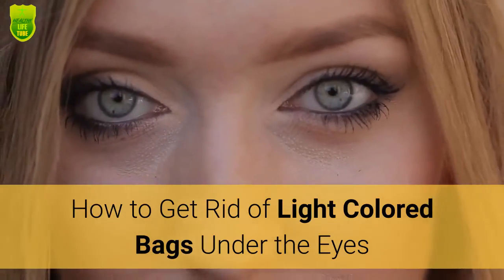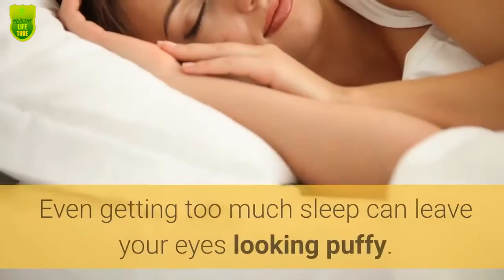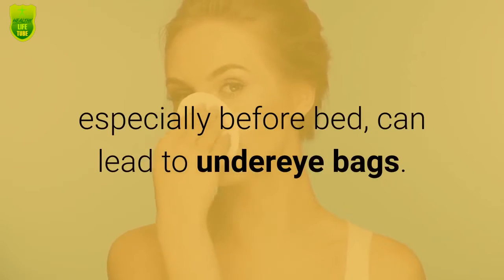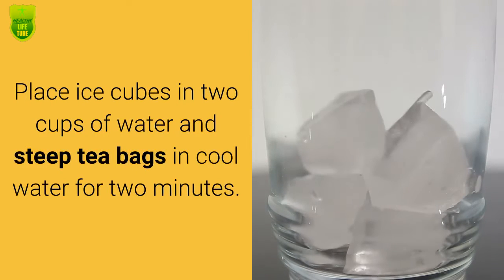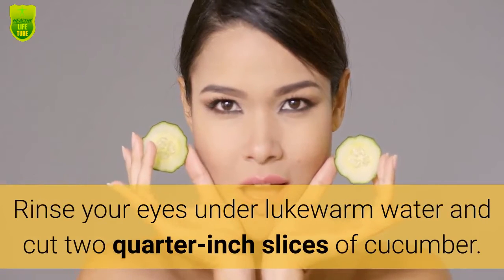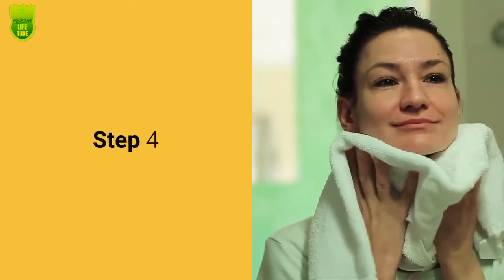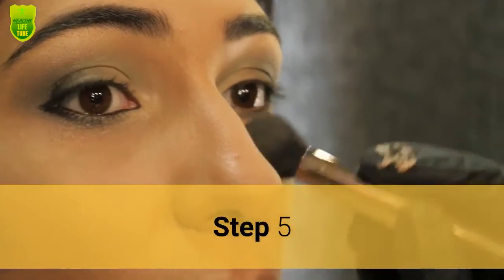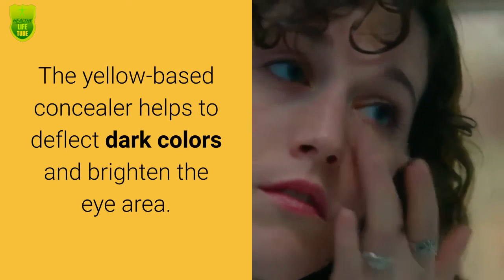How To Get Rid Of Light Colored Bags Under Eyes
Light bags under your eyes can make you look tired and worn. These frustrating undereye blemishes have many causes, from a late night on the town to an allergic reaction. Even getting too much sleep can leave your eyes looking puffy. But solutions are quick and easy.